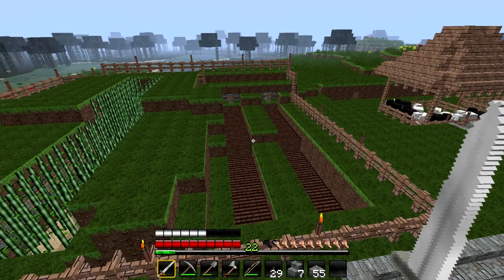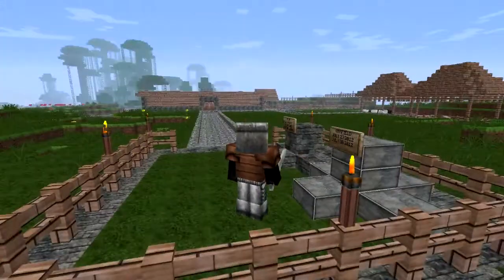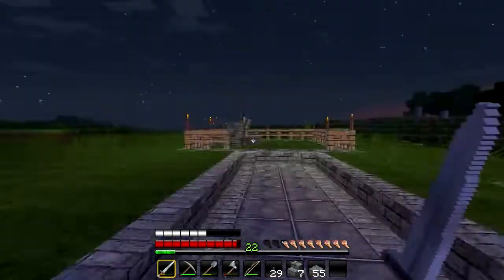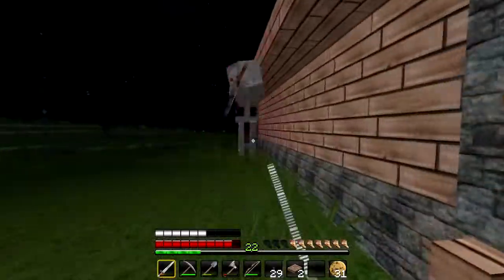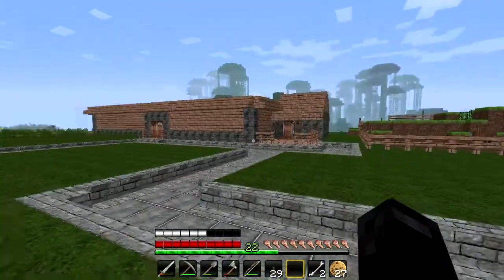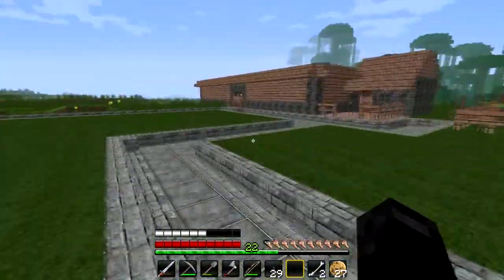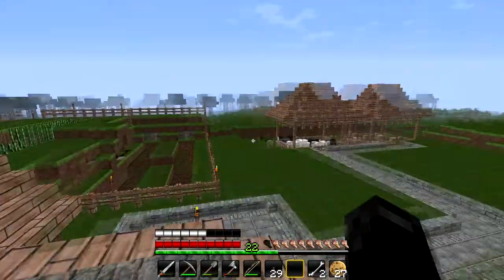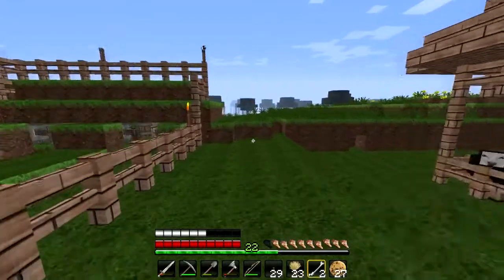LET'S PLAY MINECRAFT: EPISODE 16: WE LOST A FRIEND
Fraps sucks. this was the 3rd time I tried to record an episode today. Sorry if its dry, had nothing else to do.